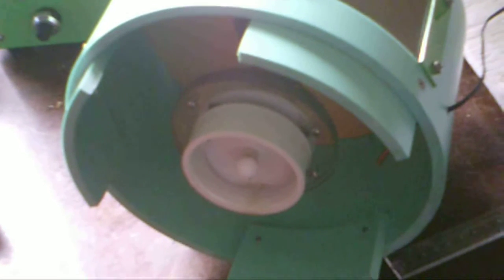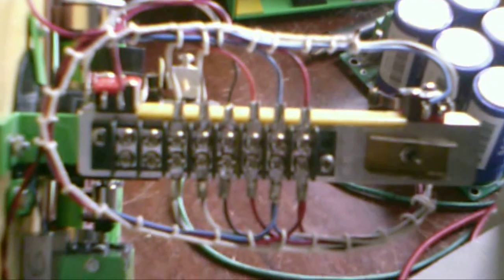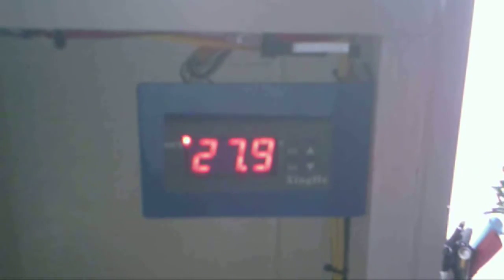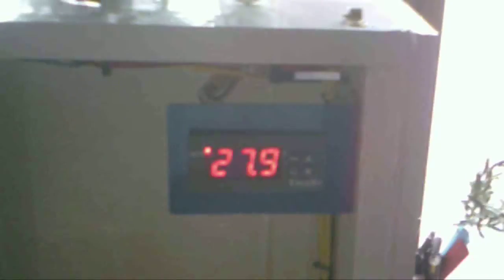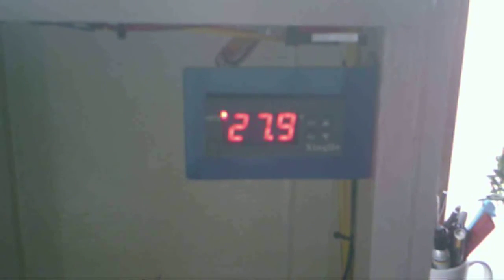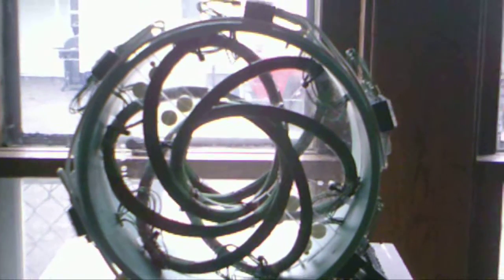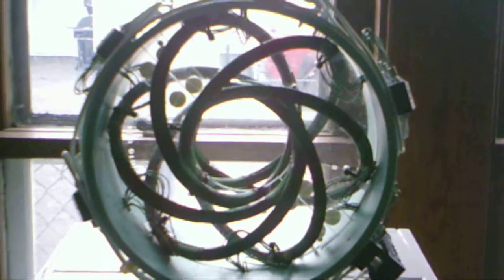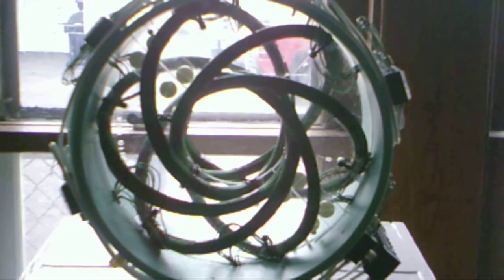PMBO 2016 8 inch spindle torus (ABHA RODIN) motor generator intro video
8 inch dia. abha rodin or spindle torus 3 phase pulse motor generator. the generator has a voltage gain of 1:2 1 volt input 2volts out at 1/2 the current the controller is a rc hobby motor controller with  start stop push buttons, bearing temp and door safety interlocks motor runs at 12000 RPM, 515 Grams (1.137 pounds) 2 inch N-42 sphere magnet. A safety enclosure is highly recommended as the magnet is operated at 150 degree f very close to its max temp. and 1 pound+ rotating at 12000 RPM is not a toy. Ke = 1/2 mass times velocity squared